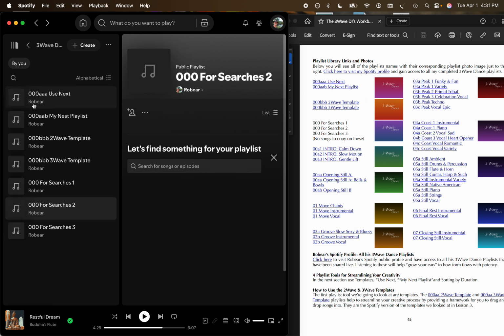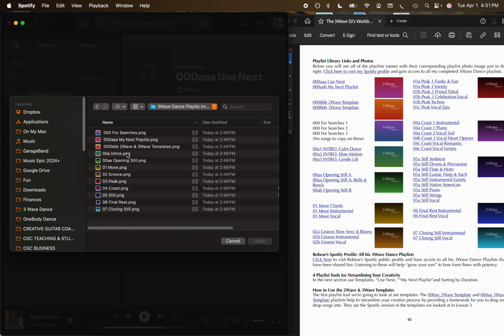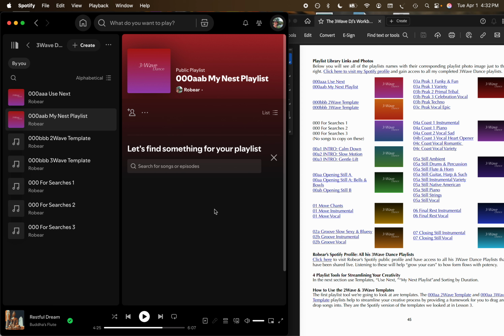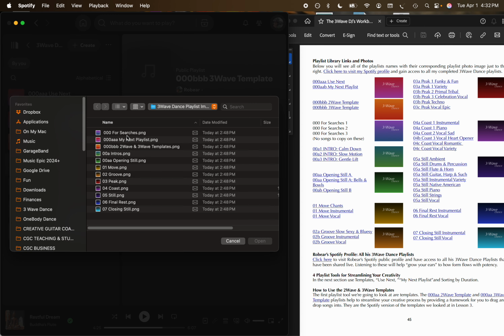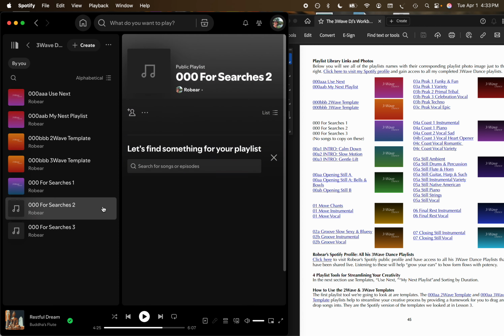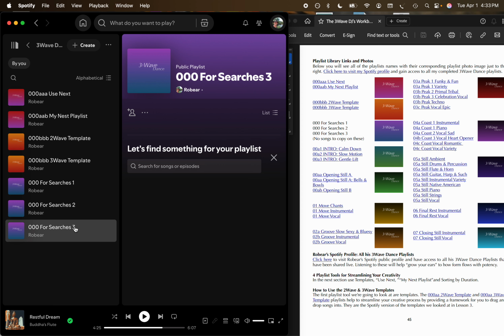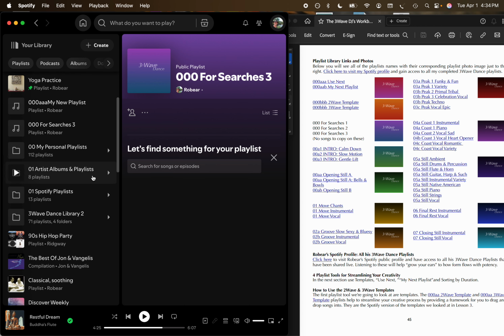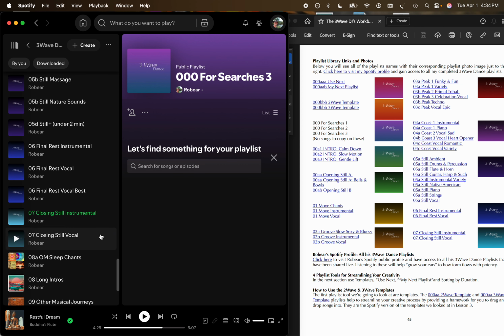3Wave Streamlining Set Up Part 4: Adding the Images to Your Playlists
This video was made for those who have purchased the 3Wave Dance DJ Workbook and/or registered for the 3Wave Dj & Playlist Creation Workshop. For all others who find this video useful, I’m glad it is so. :-)

The video covers in more detail what is written on page 44 of the workbook under “Phase 4: Adding the Images too Your Playlists ”

As you watch the video you may find it useful to follow along with the workbook or steps written below.

1. Open page 45 of your book so you can see which colors go with which playlists.
2. Click on the top playlist of your Dance Library named “Use Next”
3. In the large window, hover over the square to the left of the playlists’s name that has a music symbol on it. It will read “Choose photo”
4. Click on it to open a window that will show what’s on your desktop.
5. Look for the folder on your desktop you made called “Playlist Library Images for Workbook,” and open it.
6. Select the playlist image that matches the description of your playlist, e.g., 000aaa Use Next.” (It will look like the square image to the right).
7. When you see the image in the window under the words “Edit details” click on “save.”
8. Repeat steps 1 - 6 for the rest of your playlists.

Plan on about 20 - 45 minutes to complete this task.